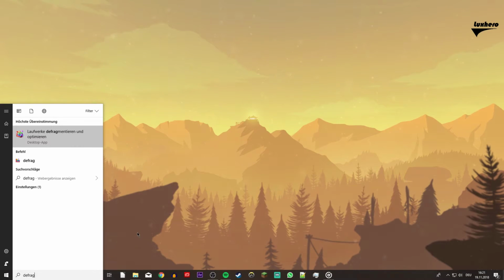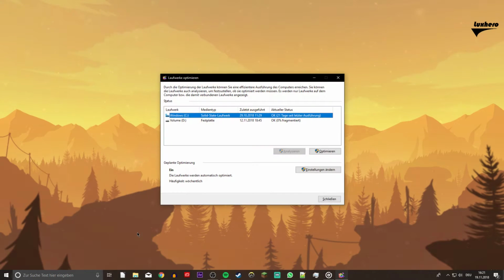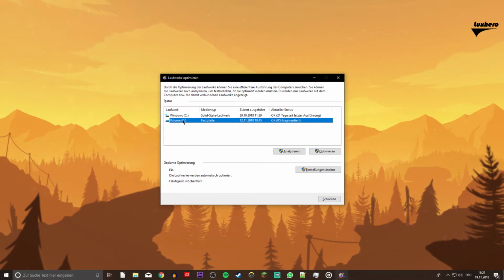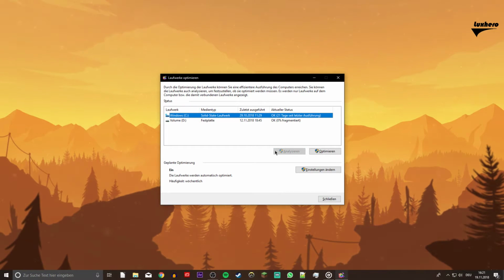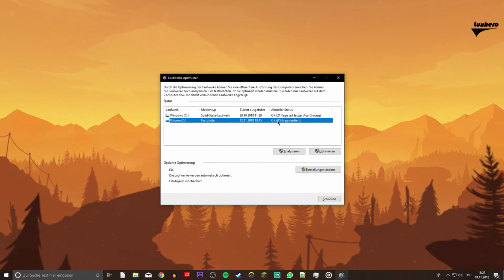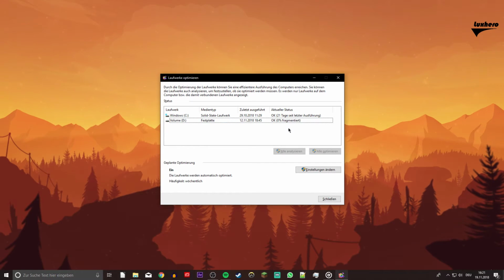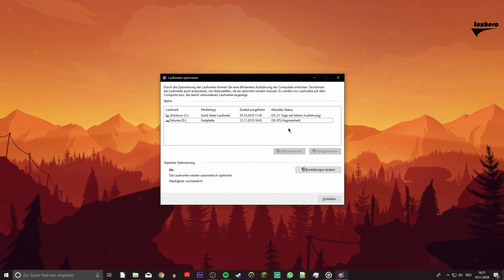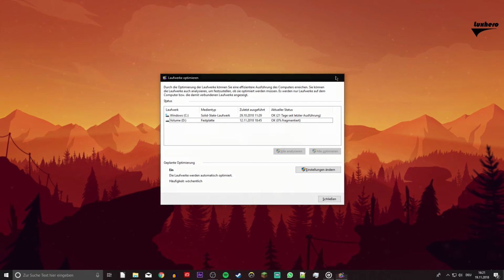Windows 10 - How to Defragment your Hard Drive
A short tutorial on how to defragment your hard drive in Windows 10.